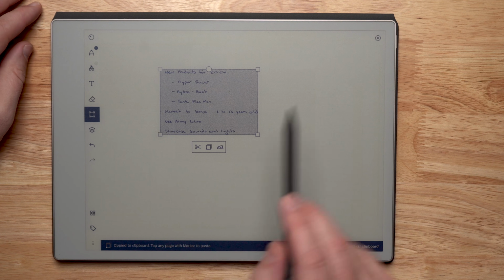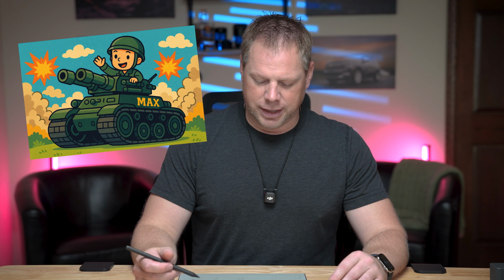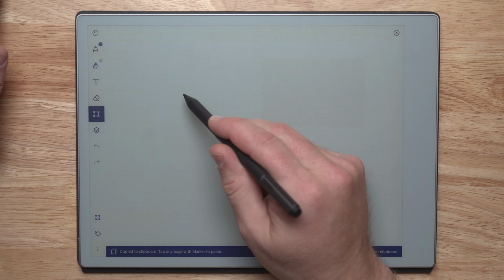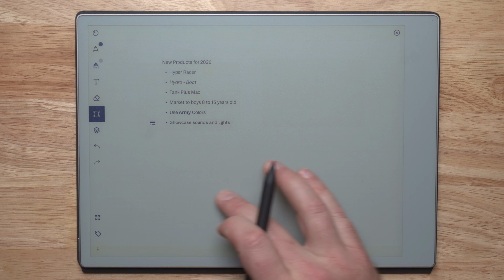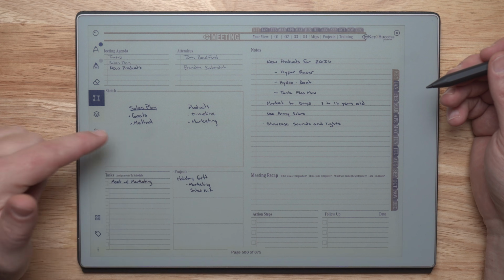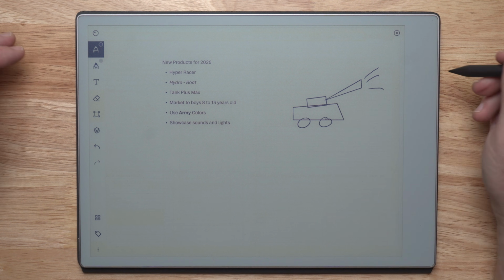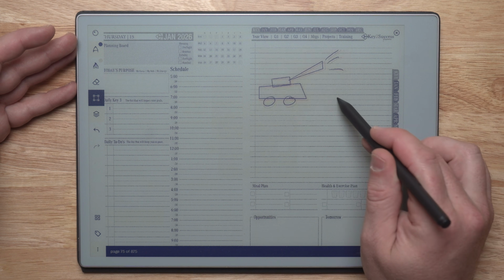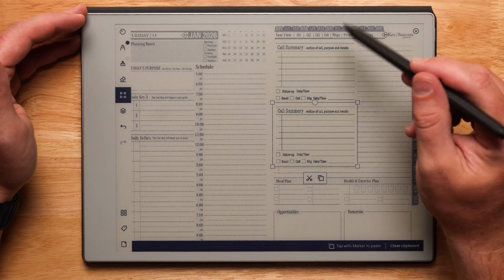Converting Handwriting to Text and Creating Shapes | FOR DIGITAL PLANNERS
How To Convert Handwritten Notes to Text on reMarkable | Key2Success Planner Tutorial

Learn how to convert handwritten notes to text on the reMarkable tablet using the Key2Success Digital Planner. Branden Bodendorfer walks through real examples from a meeting page, shows how to organize ideas, add quick sheets, import drawings, share pages, and navigate meeting indexes inside the planner. If you use reMarkable for work, school, or personal productivity, this guide will help you get more value from your digital planning workflow.

Topics include selecting and copying handwritten notes, adding quick sheets, converting writing to text, editing and formatting, inserting drawings, using the meeting index, and adding E Tiles for extra customization. This video is helpful for anyone wanting better organization, easier sharing, and smoother execution of their daily tasks.

Timestamps

0:00 Why digital planners make note taking easier
0:12 Using reMarkable as a second brain
0:27 Sharing notes and converting handwriting to text
0:41 Opening a meeting page with sample notes
1:15 Selecting and copying handwritten meeting notes
1:28 Adding a new quick sheet inside the planner
1:47 Pasting notes into the quick sheet
1:50 Using convert to text
2:04 Editing, formatting, and adding typed notes
2:20 Returning to the meeting page
2:31 Accessing meeting notes with the index buttons
2:43 Navigating meeting pages with the index
2:58 Sharing pages or presenting via email
3:09 Adding shapes and drawings
3:18 Drawing a tank sketch as an example
3:49 Moving illustrations between pages
4:01 Dropping drawings into daily pages
4:13 Adding quick sheets anywhere in the planner
4:21 Using E Tiles inside new pages
4:33 Writing on layers over E Tiles
4:47 Recap of handwriting to text conversion
4:53 Like, share, and closing encouragement
5:20 Music
6:16 End